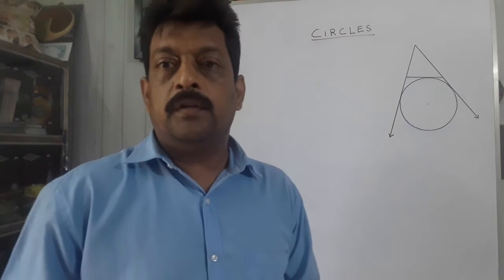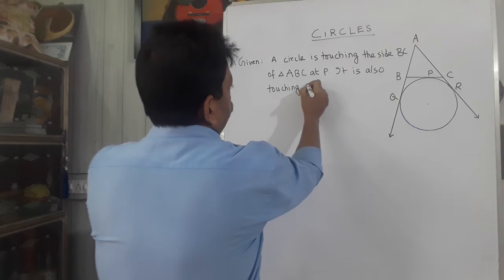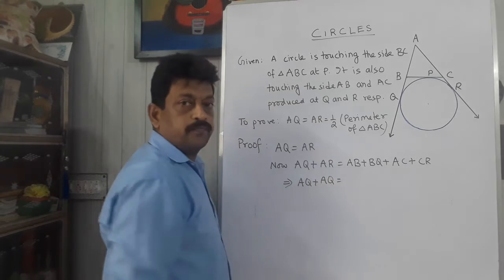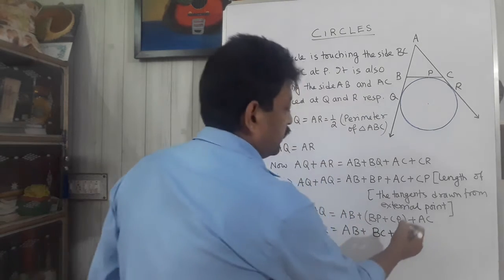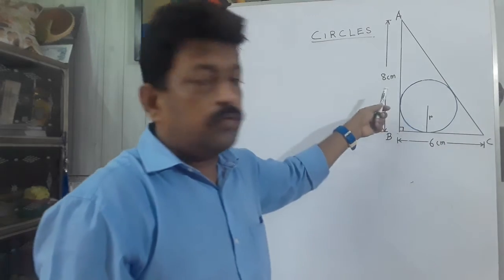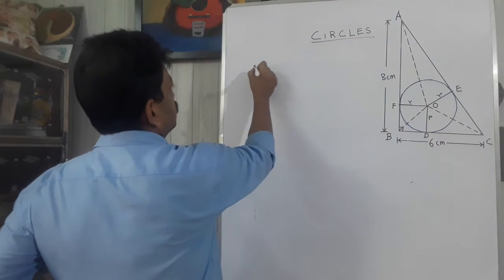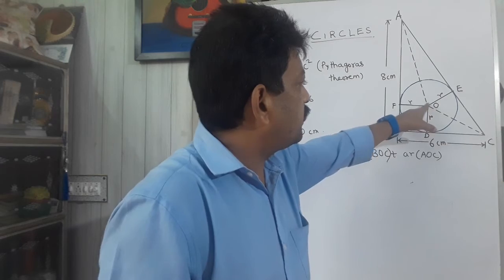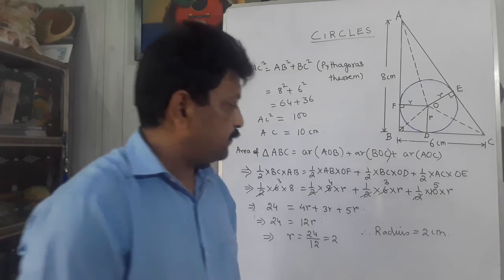Circles|| Class 10 Mathematics|| By Pradip Sir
Solutions and explanations of problems based on the properties of tangents